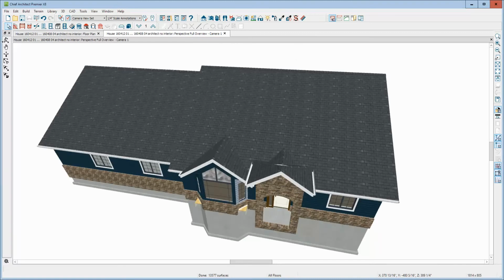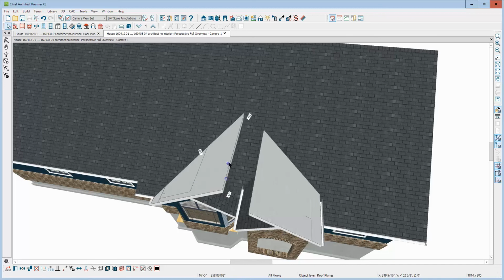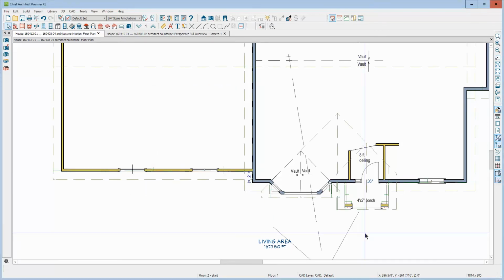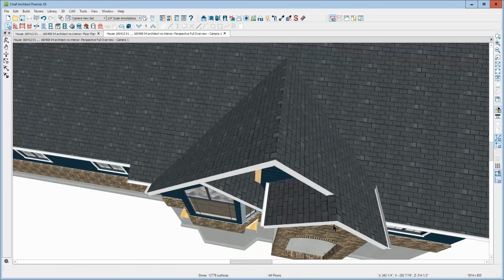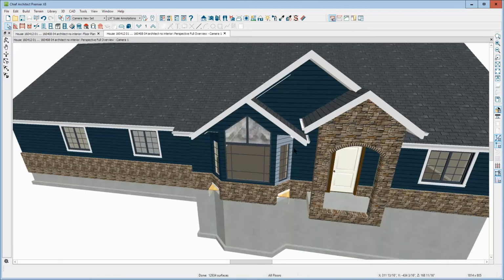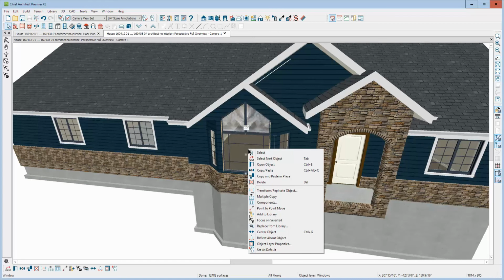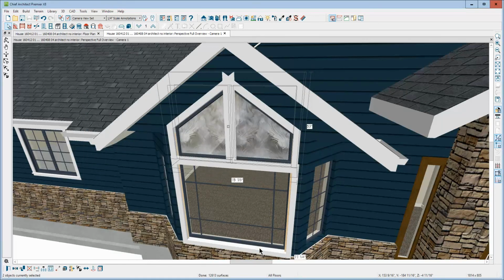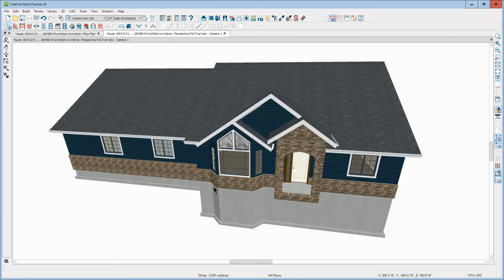Pro 2017 roof problem-solution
Learning manual roof editing is done by just doing it, the more you do it, the better you become